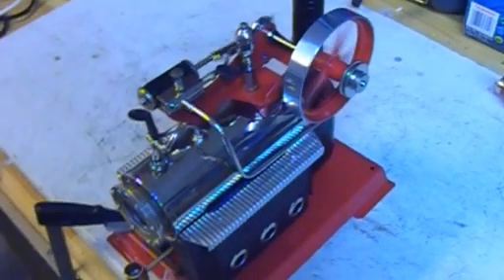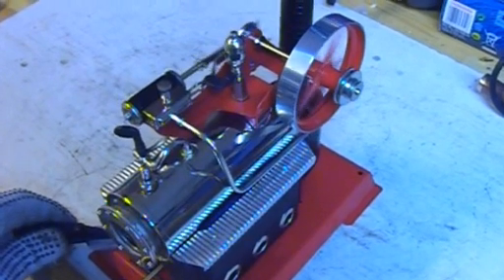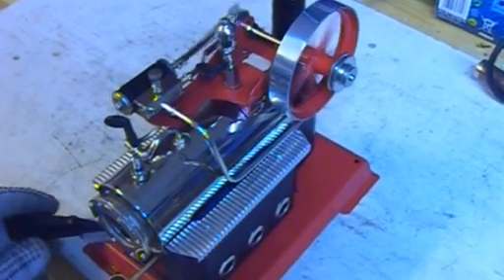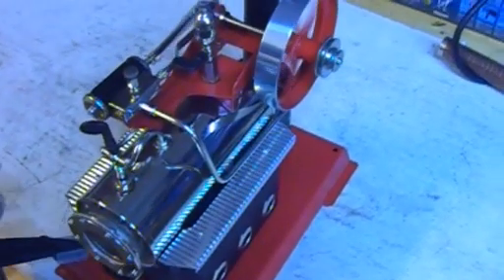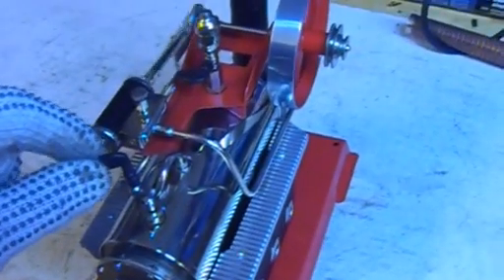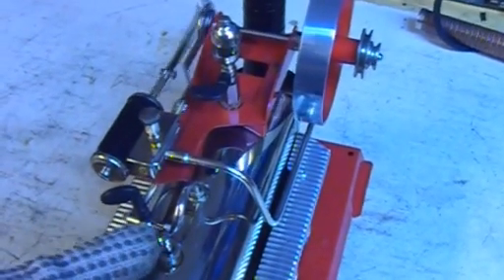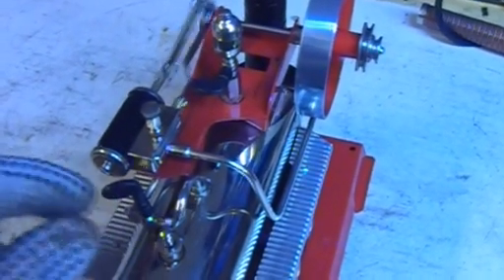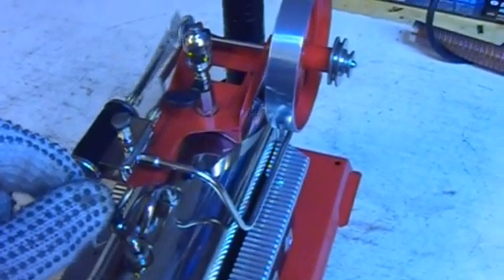Wilesco D14 steam engine modified with in-line valve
I made a speed control for this otherwise powerful engine by putting in an in-line steam valve. easy project if you know what your doing. I wonder why the factory does not put them in originally in the new models, the engine is almost too powerful for itself without a control valve.